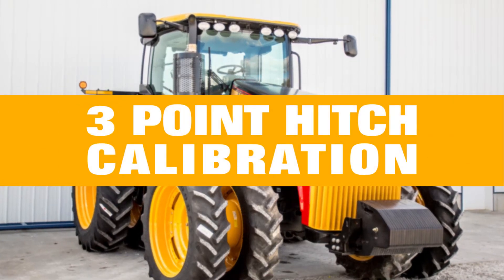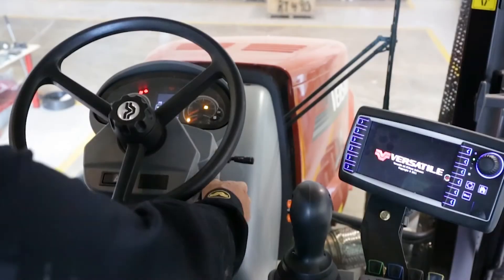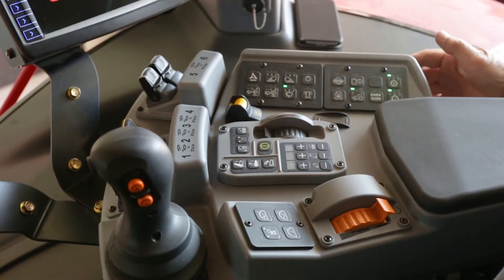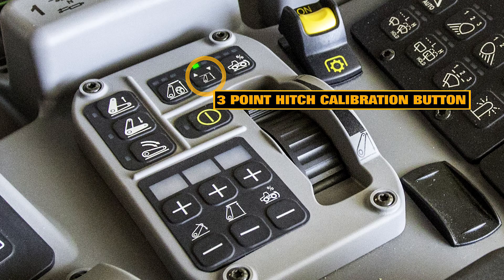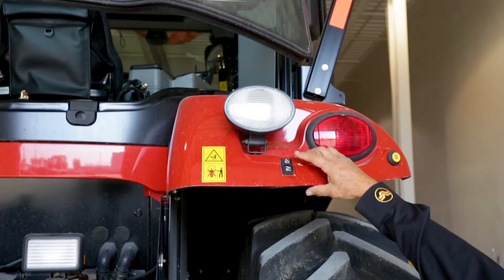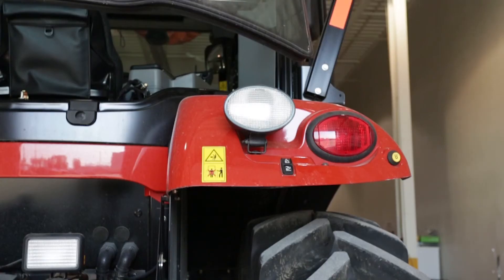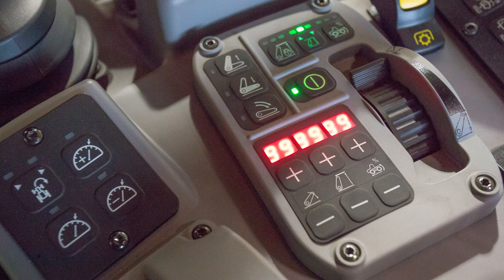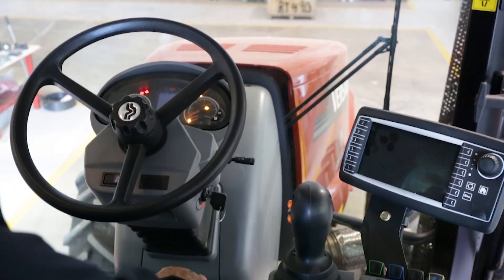3 Point Hitch Calibration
In this video, we will review the steps involved with calibrating a Versatile 3 point hitch.